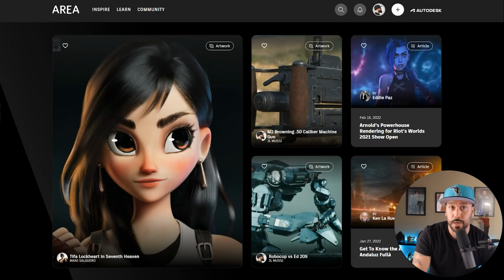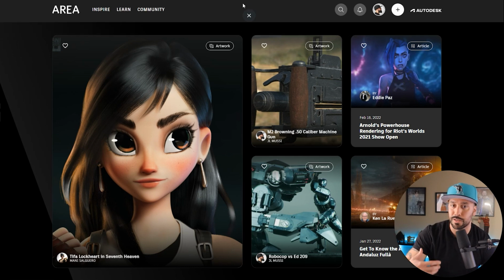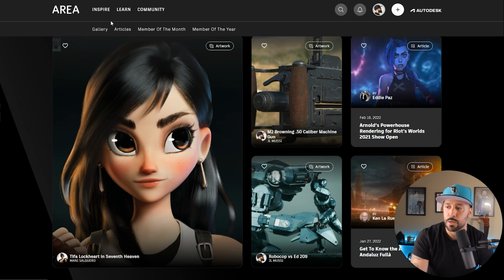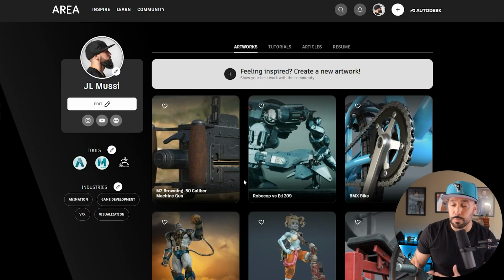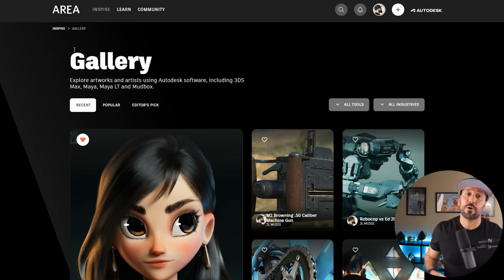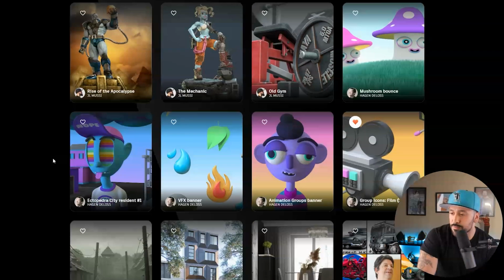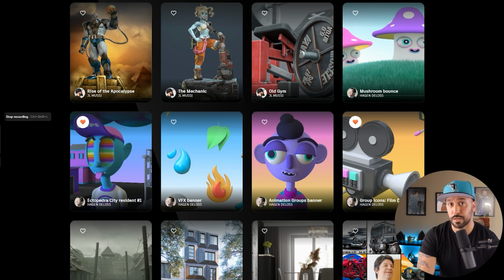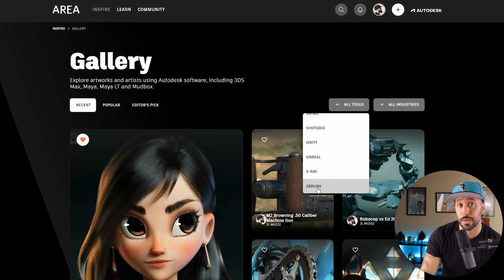New 3D Artist Portfolio Website to Use Alongside ArtStation & DeviantArt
Still stuck watching Blender tutorials? Go from default cube to finished model with my the *Blender Hard Surface Blueprint.*

3d portfolio websites have always been a great place to get inspiration from other 3d artists' works,  build connections with other 3d artists, and upload your own digital art to create your 3d portfolio.

You might have heard of 3d portfolio websites like Artstation and Deviantart. Now there is a great new platform in the 3d platform that you can use to get more traction on your 3d portfolio.